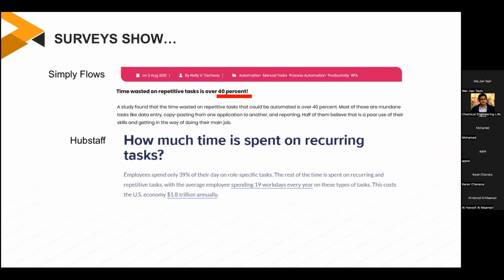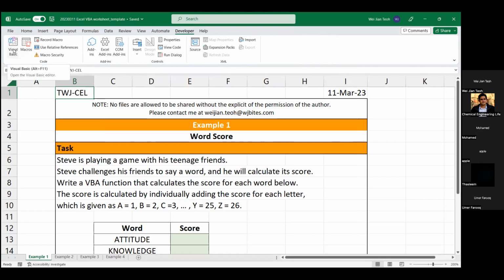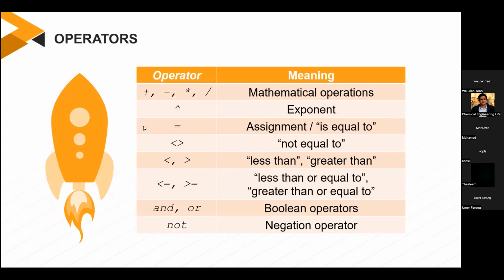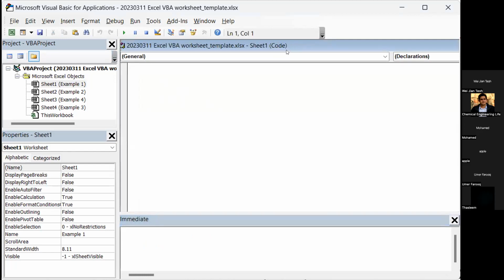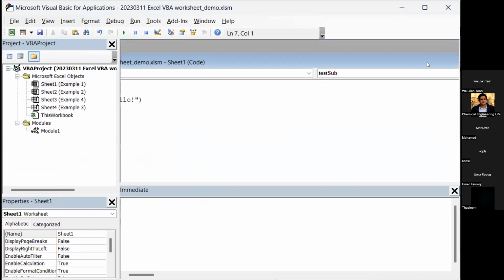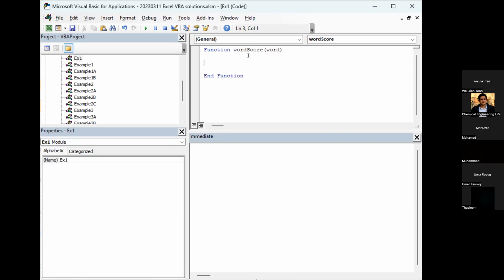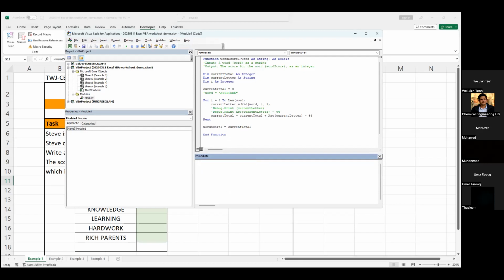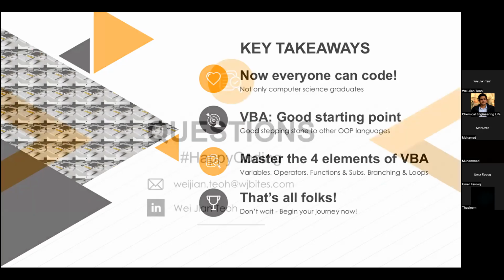Supercharge Chemical Engineering with Excel and VBA | Wei Jian Teoh | ChemEnggLife Webinar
Surveys show we spend close to 40% of our daily time doing repetitive tasks. What if – there was a way to cut down on the busywork every day? What if – this skill is so simple that anyone with a computer or laptop could learn it?

This introductory workshop will demonstrate how learning Excel and VBA allows you to supercharge your work as a chemical engineer, whether you are working or still studying. As this is a hands-on workshop, attendees are invited to have your copy of Excel open and ready to follow the guided examples provided.

Wei Jian Teoh graduated with a Bachelor of Chemical Engineering (Hons.) from University of Malaya. His experience as process engineer spans design and operations in waste to energy, green hydrogen and syngas plants in three different countries. Wei Jian holds a Data Science Professional Certificate from IBM and has been selected as a Digital Transformation Lead in Linde. He is an avid advocate for transforming chemical engineering with data analytics and automation. In his free time, he runs a Youtube channel for disseminating tips and tricks for the young chemical engineer at @wjbites. His hobbies are coding and coffee.

To attend our future live webinars, you can become a member and sign up

All the views and information provided in the webinar is the guest speakers own. ChemEnggLife does not hold any responsibility of the information presented.